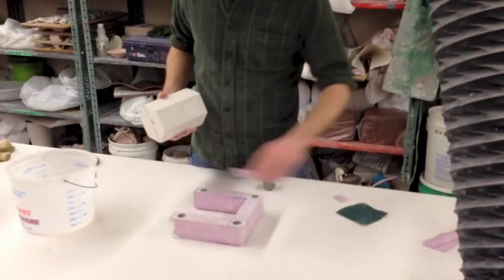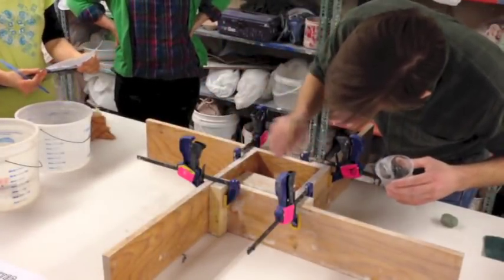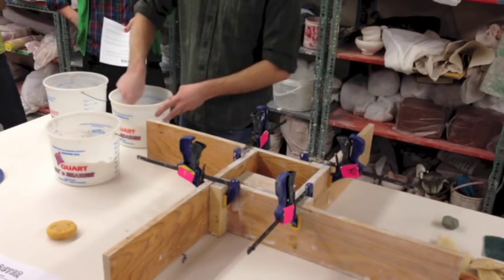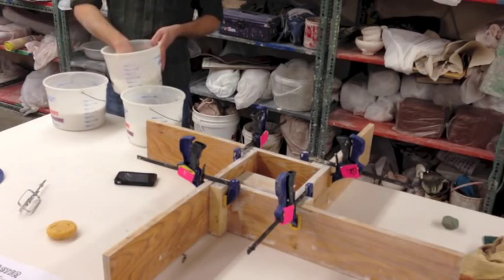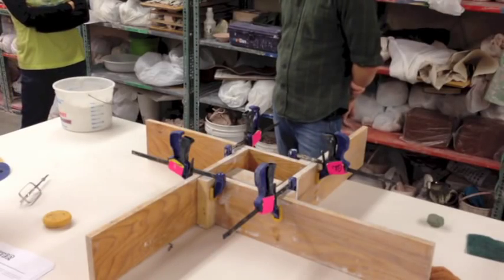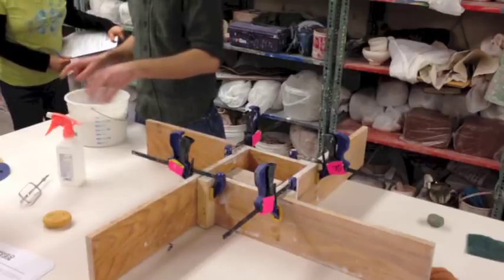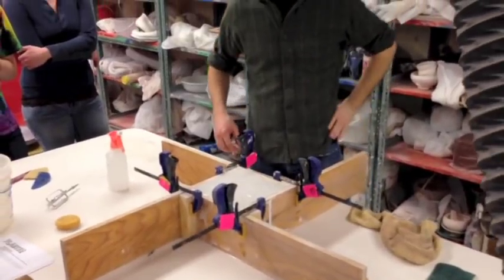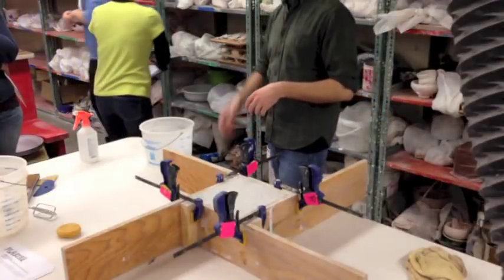Colin's Mold Making Demo, MNSU Mankato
This video goes into specifics about (2 part-slip cast) mold making.  This took place at MNSU Mankato in the ceramics department.  Worth a watch if you want to know how to make a good mold and not waste materials!